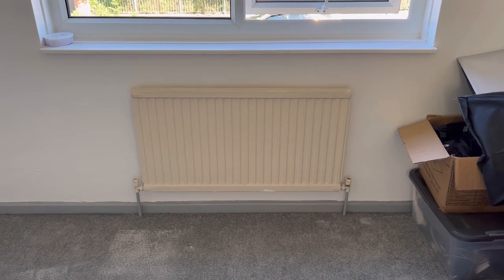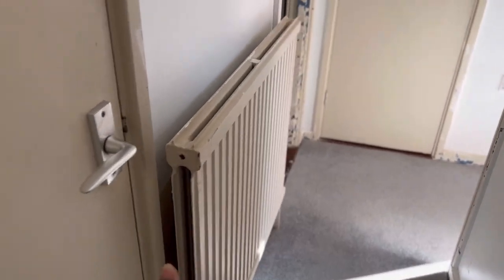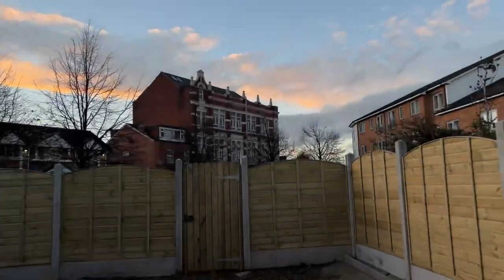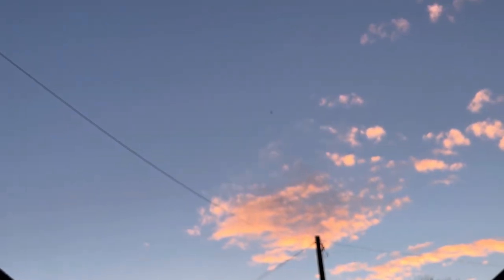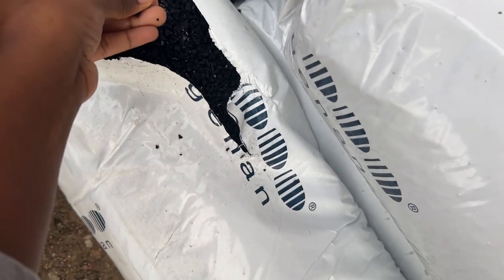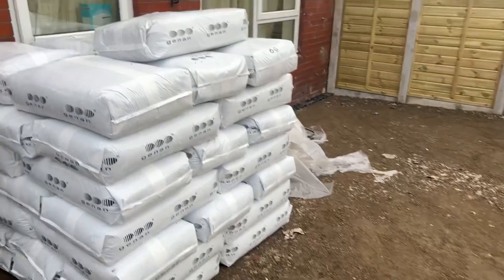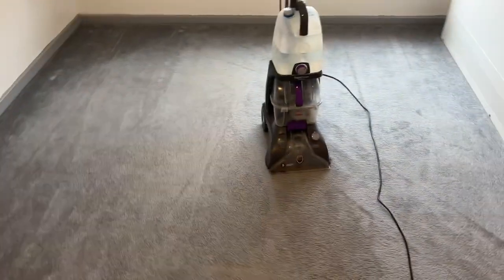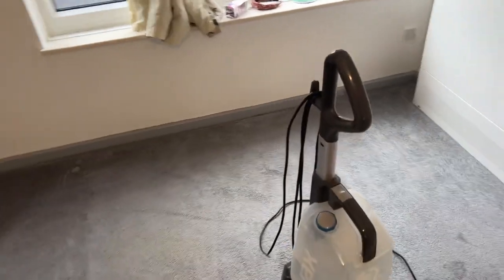New door upstairs, backyard almost done, luxury radiator cover & mini kitchen cleaning.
The house is coming together with some adaptations and renovations all over the house.

Social 📸
👩🏾‍🦰Instagram 200 (followers )

FAQ
🦊What camera do you use? iPhone 13 prom max 🥹
🕊what city do you live? Leeds
🦧what editing software do you use? CapCut , InShot ,canvas and background eraser

Goal this year 5k🙏🏾 3,810subs  more to go..
xoxo Lidia Lunga